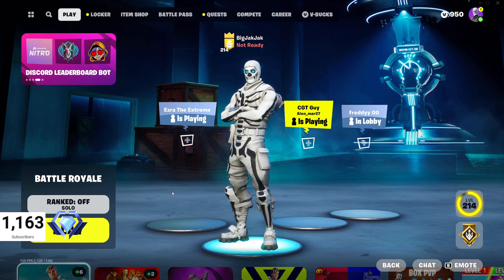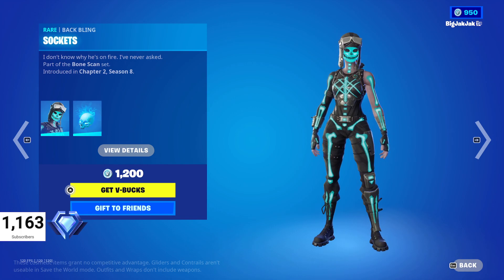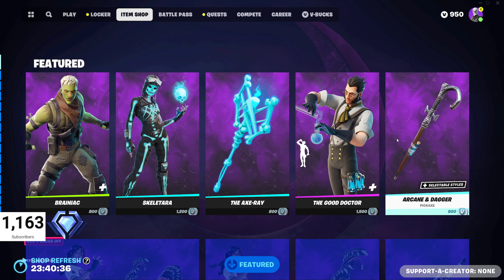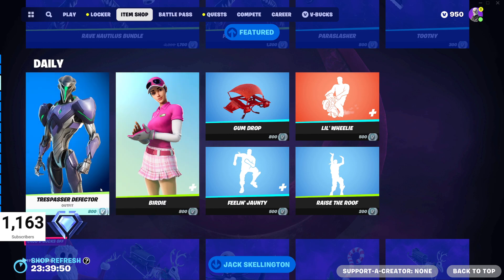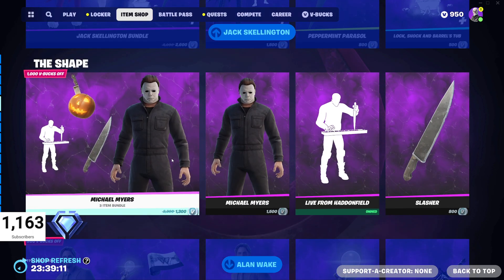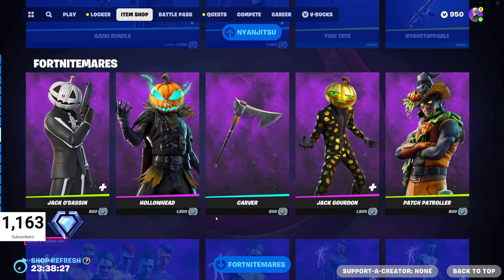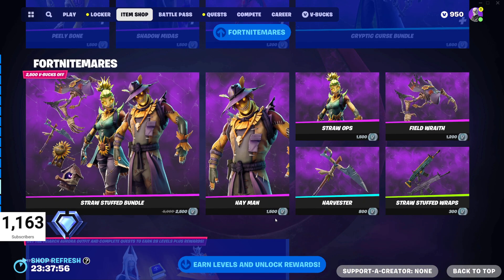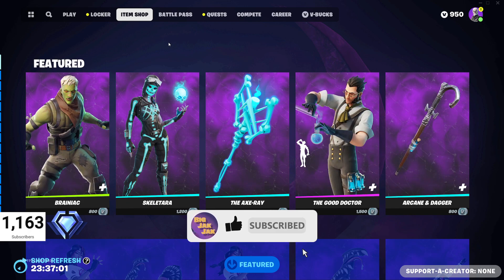RARE Spooky Skins!! - Fortnite Item Shop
Michael Myers is here!